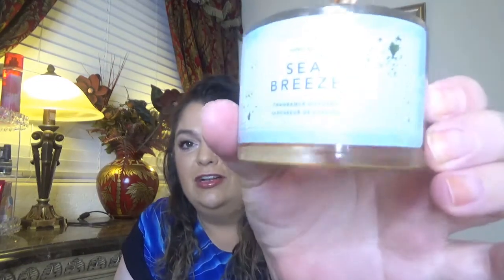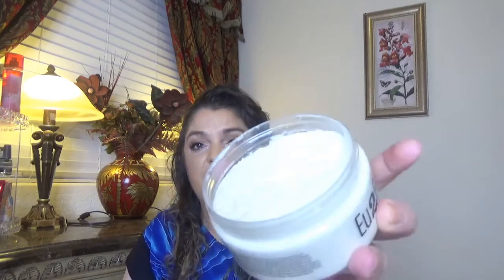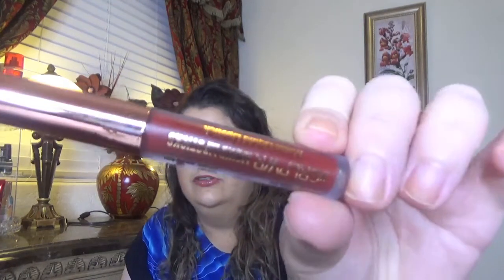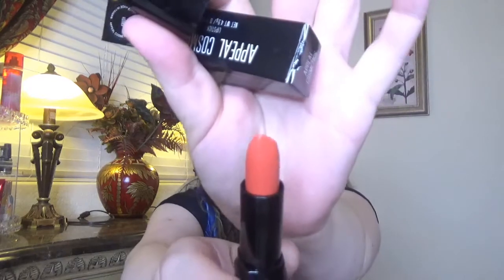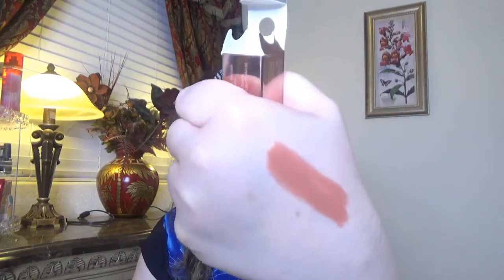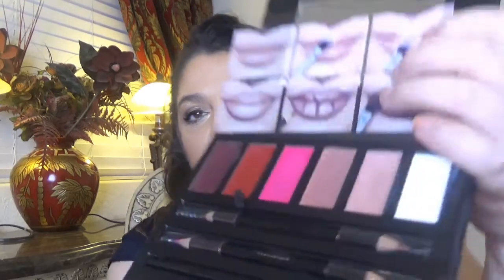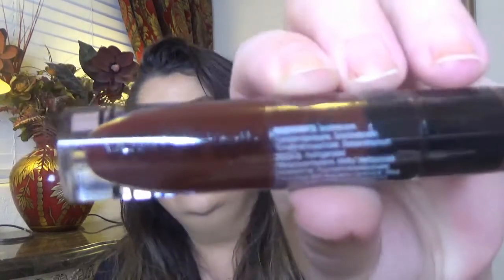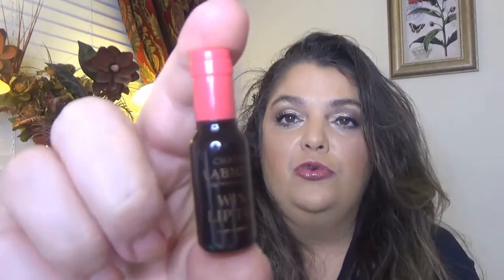MINIMALIST GAME |UPDATE 3| DAY 17 - DAY 23 | 90 % LIP PRODUCTS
HAPPY SUNDAY!  I am joining Jessica Lee and Paula from "A BEAUTY GURU MADE ME DO IT" in this project, a new kind of project for me , but a project that comes right in time! The thing is to declutter 496 items from May 1 trough May 31. So far, 276 items are gone, and 220 more to go!
Project will last from May 1st to May 31st.